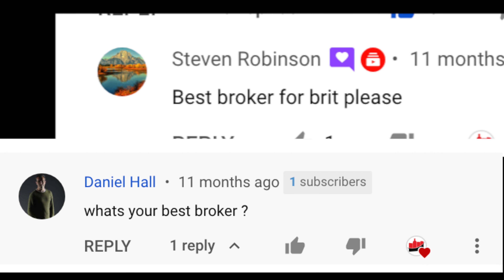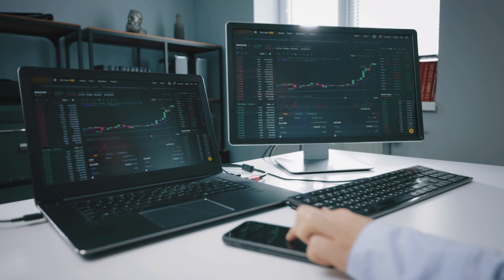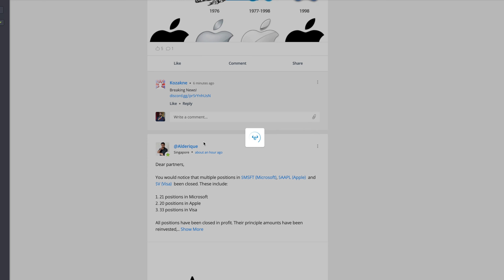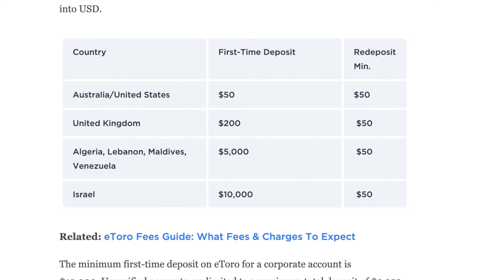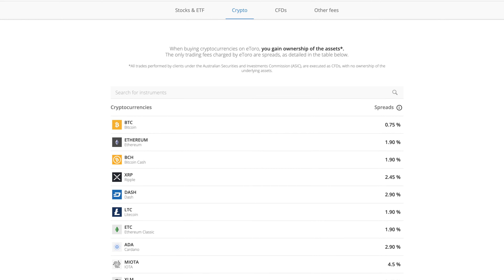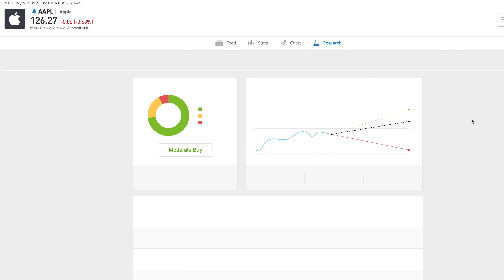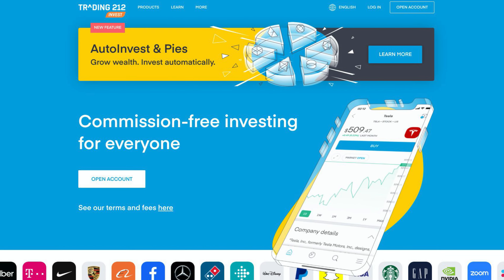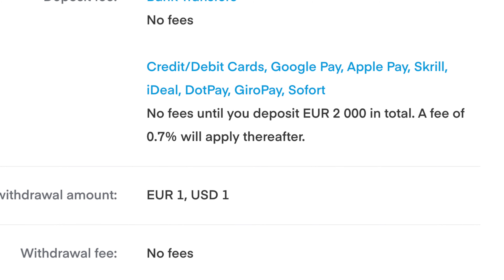The Best UK Investing and Trading App (Ultimate Guide)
Best Investing Apps Uk - 3 BEST BROKERS For INVESTING From The UK
| Top 3 Investing Brokers UK

Questions I get asked pretty much daily are what is the best investing app for people from the UK or which is the best broker for investing from the UK. In this video I talk about 3 of my best investing apps UK that I use on a daily basis

ACCESS TO OUR CHATROOM FOR ALL ETORO USERS

Not an eToro user?

Past performance is not a reliable indicator of future results

If you are a day trader of stocks then you may want to know that these,
MY SCANNER:

are these the best investing apps UK 2021 ? in my opinion yes but you should research yourself as we are all different? All off these investing apps and brokers offer dividends as some stockbrokers do not even allow you to receive your dividends which is very important for long term investing. the 3 apps in question are etoro, trading 212 and interactive brokers I think we have a wide range of investing app styles and a good mix for the video.

Question of the video:
best Investing apps UK you use?

Link to TradingView:
I repeat this video does not constitute investment advice or personal recommendations as your specific financial circumstances have not been considered. No warranty is given in regards to the accuracy and completeness of the information. My videos and posts are my opinions Only

eToro is a multi-asset platform which offers both investing in stocks and digital assets, as well as trading CFDs.

Cryptoasset investing is unregulated in some EU countries and the UK. No consumer protection. Your capital is at risk.

Zero-commission means that no broker fee will be charged when opening or closing the position and does not apply to short or leveraged positions. Other fees apply. Your capital is at risk.

eToro USA LLC does not offer CFDs and makes no representation and assumes no liability as to the accuracy or completeness of the content of this publication, which has been prepared by our partner utilizing publicity available non-entity specific information about eToro.  (Comment below may impact this).

Past performance is not an indication of future results.